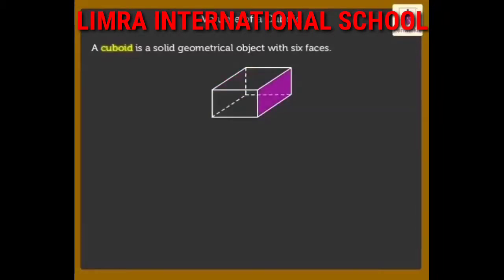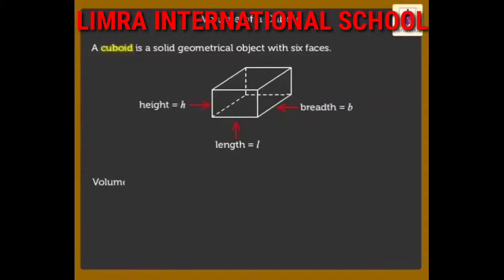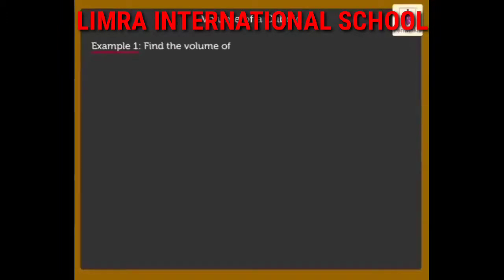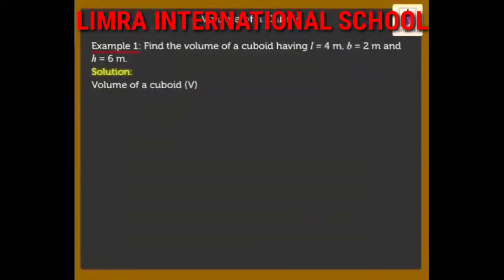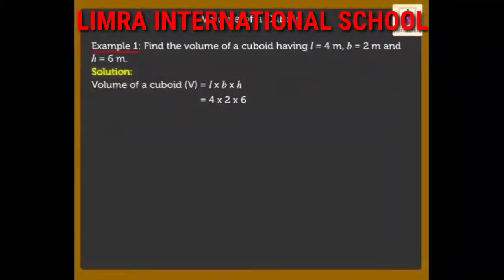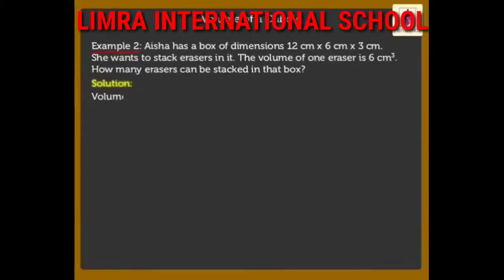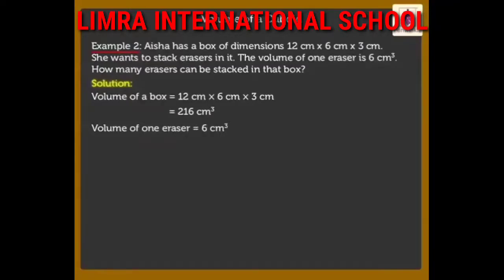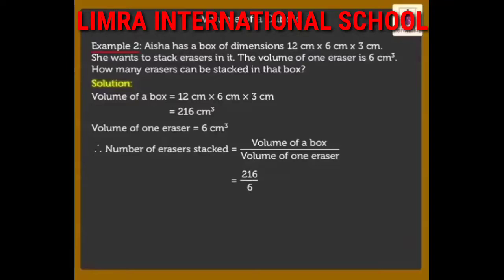VIII MATHEMATICS: Volume of a Cuboid